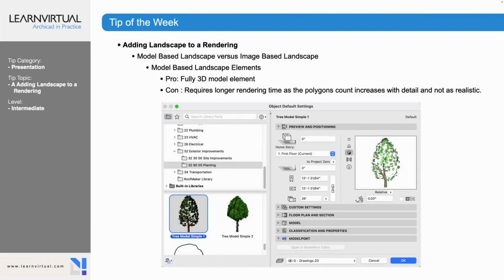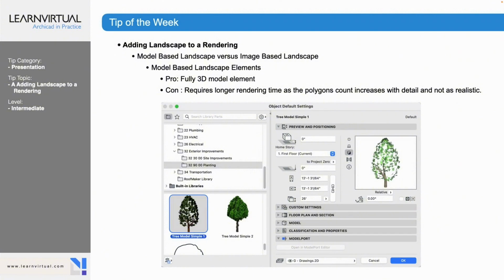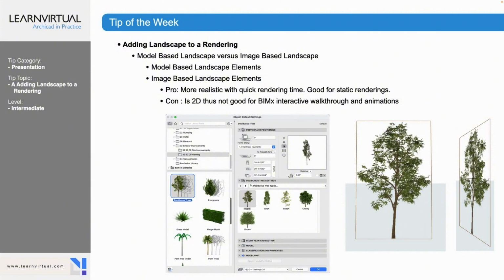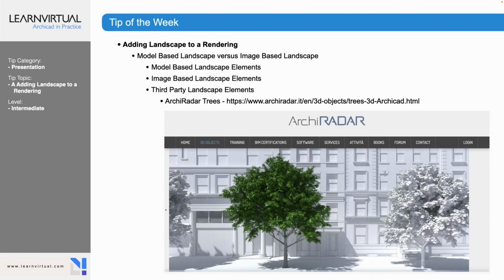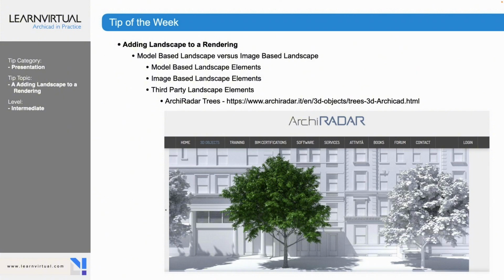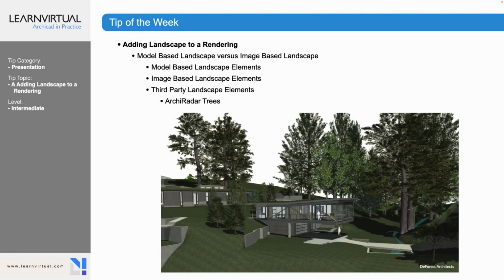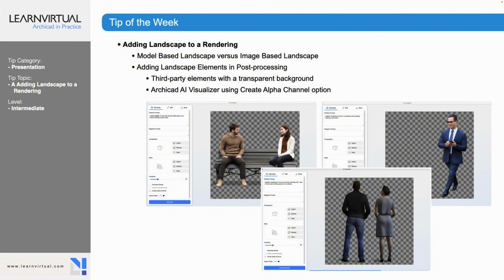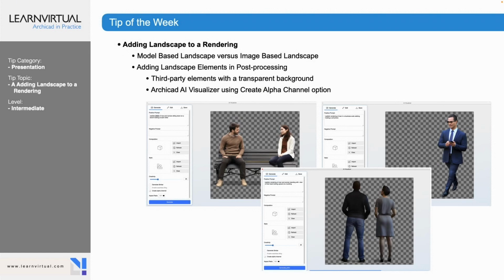🌿 Adding Landscape to a Rendering | Step-by-Step Tutorial 🌿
In this video, we walk through how to elevate your architectural rendering by adding realistic landscape elements. Whether you're working in Archicad, Twinmotion, Lumion, or another visualization tool, these tips will help you create scenes that feel more natural, immersive, and client-ready.

👉 What You’ll Learn:
• How to choose landscape elements that enhance your design
• Techniques for placing trees, shrubs, and ground textures
• How lighting and shadows affect outdoor realism
• Tips for balancing composition and visual harmony
• Final polish steps to make your rendering stand out

This tutorial is perfect for beginners and intermediate users looking to improve their rendering presentations.